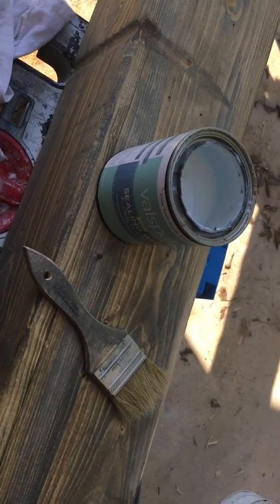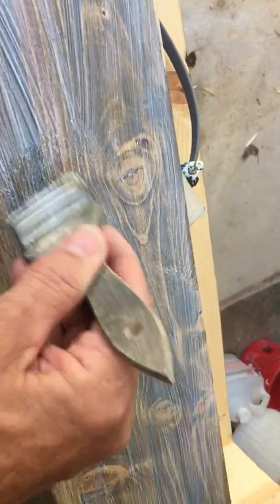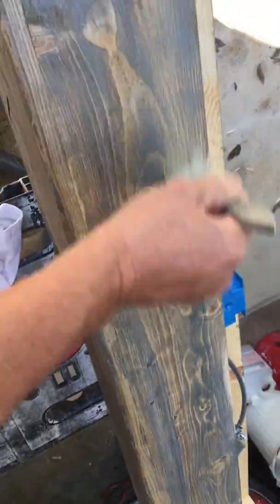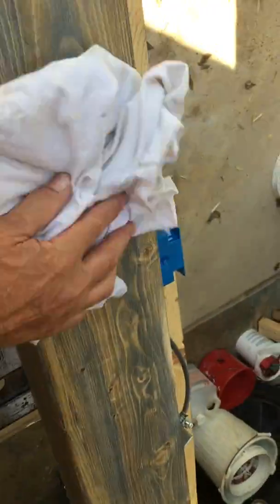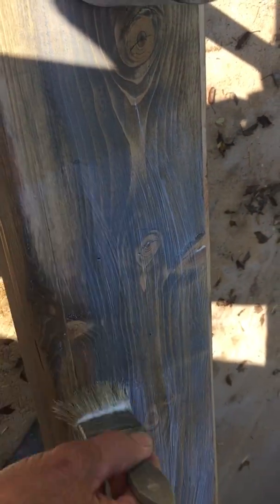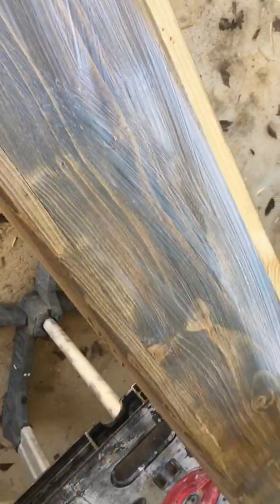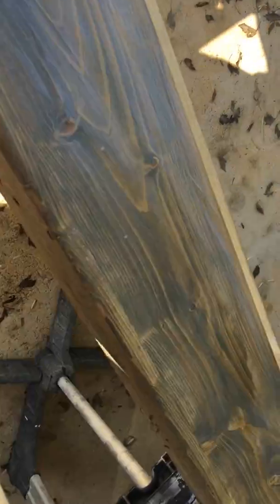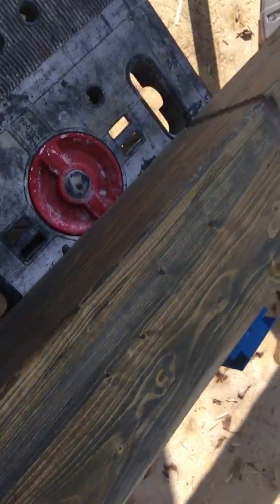Build a fireplace mantel like an old barn beam 27 of 29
I apply Valspar Sealing Wax to give a protective satin finish.